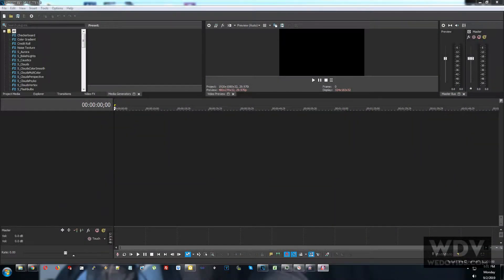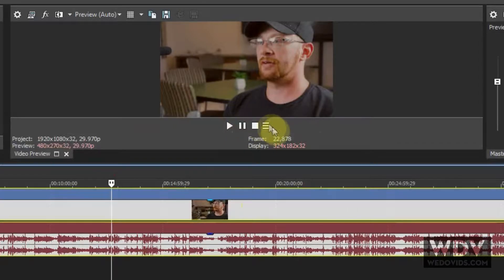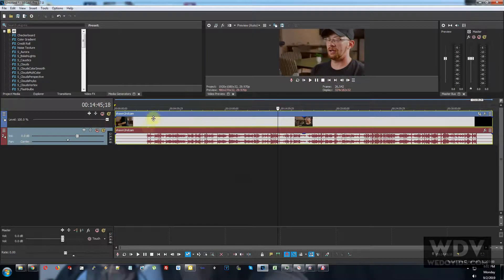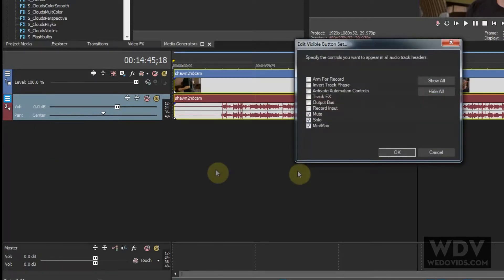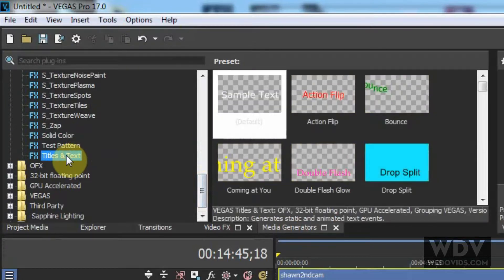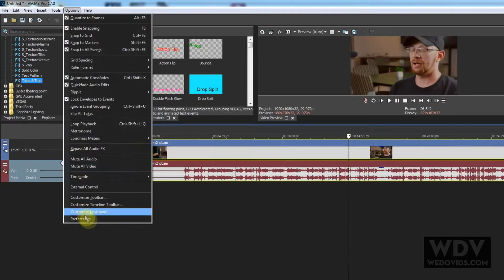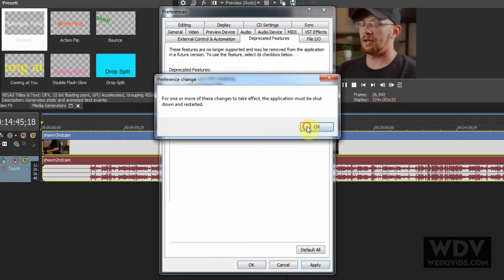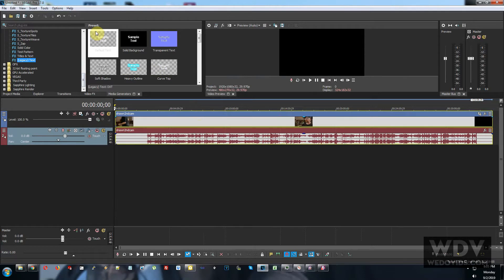Vegas 17 - Restore legacy text and other tweaks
You'll notice that in Vegas 17 legacy text is no longer available by default.  Here is how to get it back.